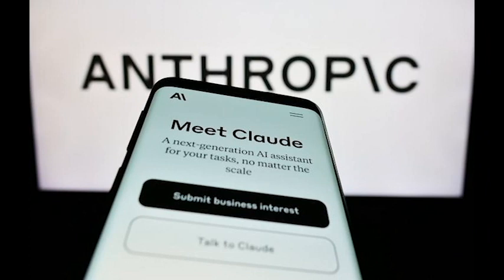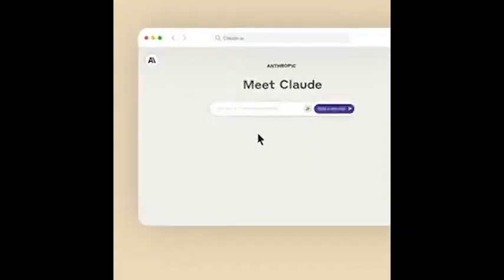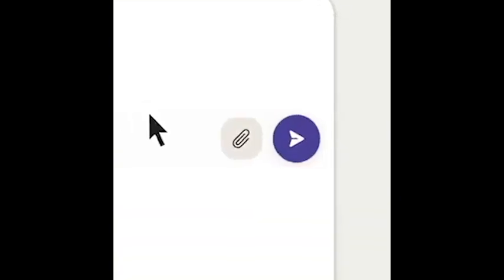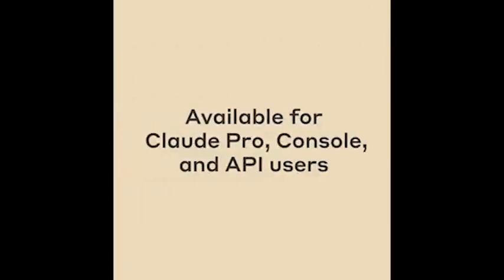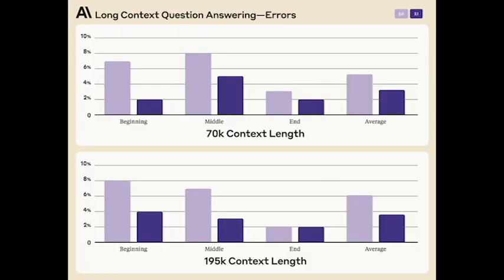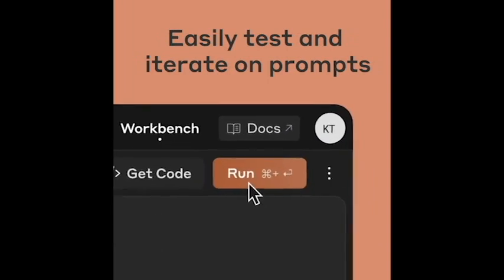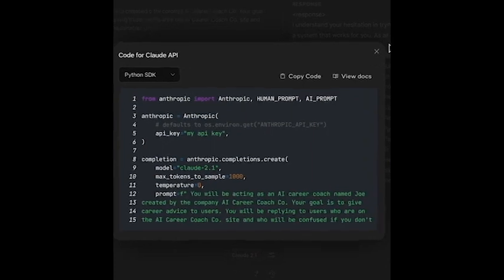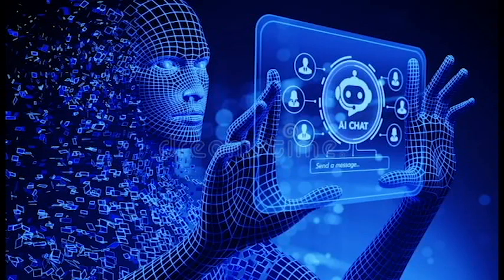Claude 2.1 : A Comprehensive Overview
claude2.1, an upgraded version of its flagship large language model from anthropic . This latest iteration boasts significant improvements in context length, accuracy, and integration capabilities